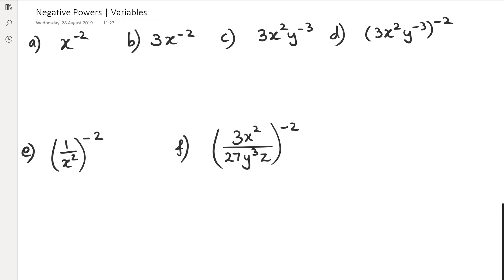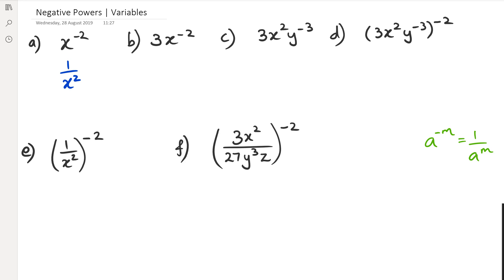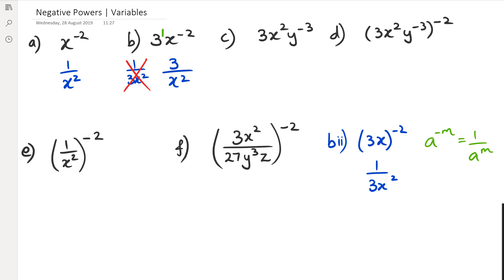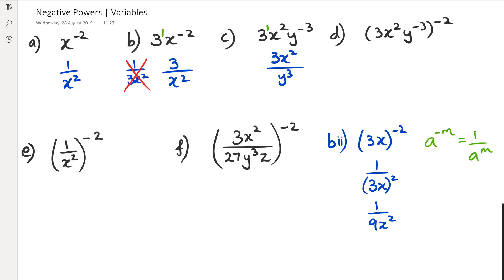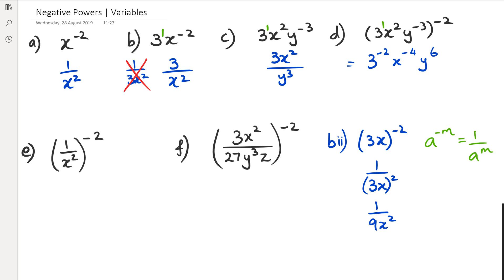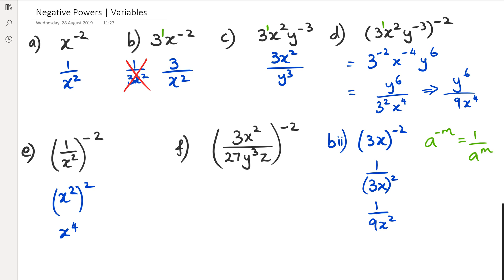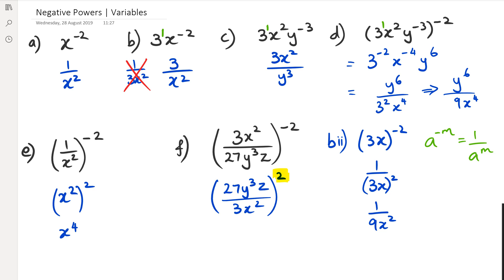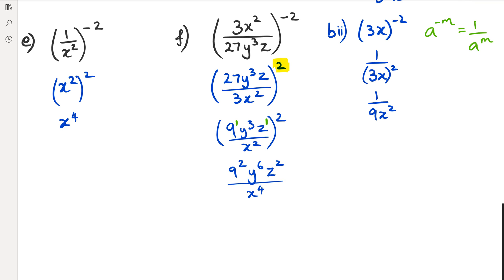Negative Powers | Variables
Simplifying Negative Powers with Variables
Negative Exponents Simplification
How to Simplify Negative Exponents
Simplifying Expressions with Negative Exponents
Simplifying Algebraic Expressions with Negative Powers
Algebra Tutorial: Negative Exponents
Understanding Negative Powers in Algebra
Step-by-Step Guide to Simplifying Negative Exponents
Negative Powers Explained
Simplifying Variables with Negative Exponents
Negative Exponent Rules
Algebra Basics: Negative Exponents
Simplifying Exponential Expressions
Negative Exponent Practice Problems
Simplifying Expressions in Algebra